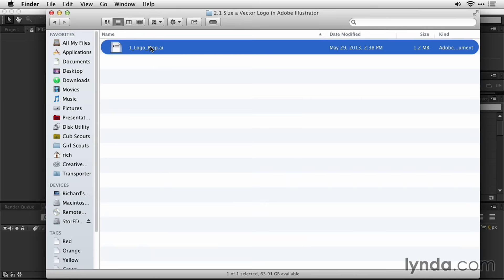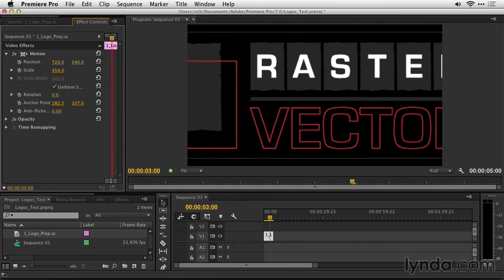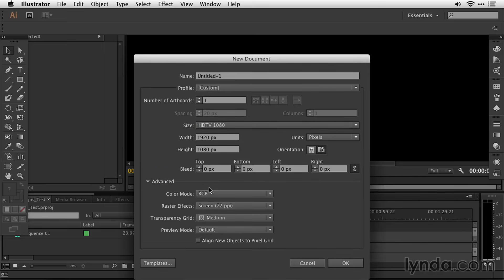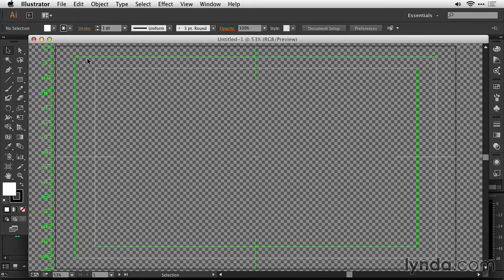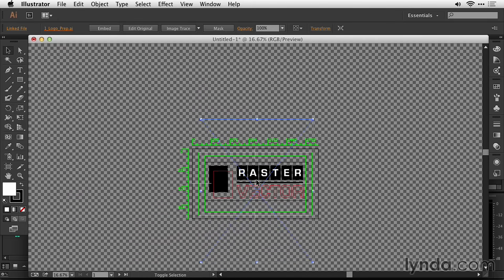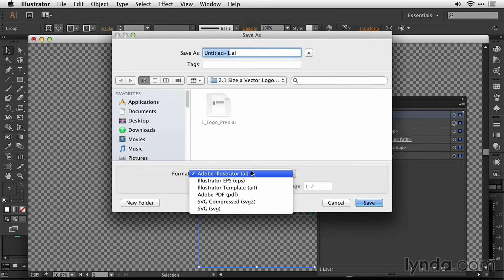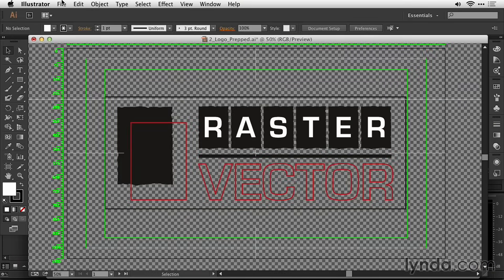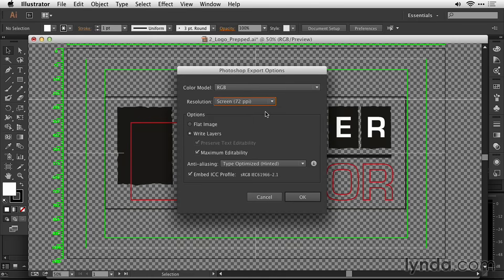Illustrator Tutorial - Size a vector logo for animation